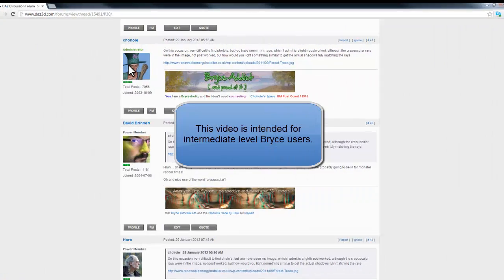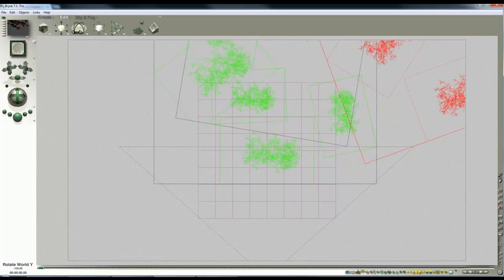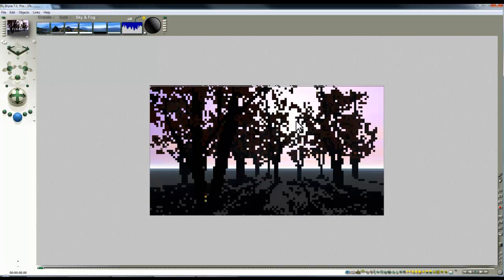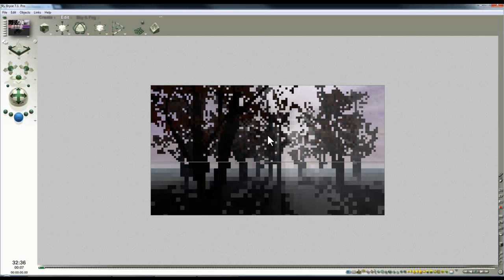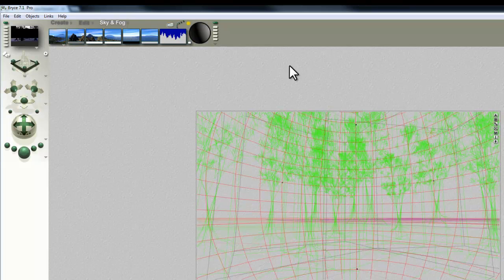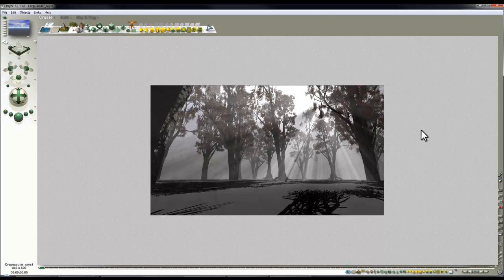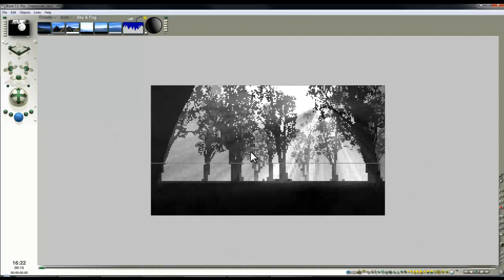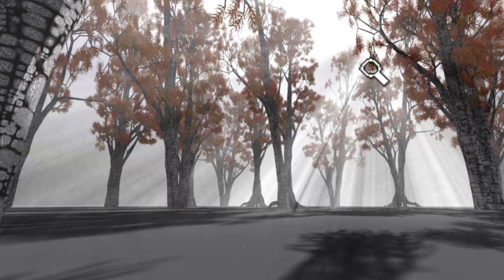Bryce 10 minute lighting project - crepuscular rays - a tutorial by David Brinnen.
A Bryce 7.1 Pro tutorial aimed at people who are moderately well versed in Bryce and wish to expand their skills. Suggested by Pam (aka Chohole) on the Bryce Talk forum over at DAZ 3D